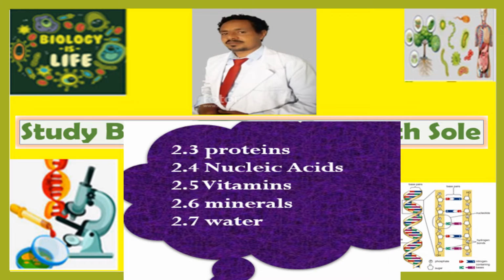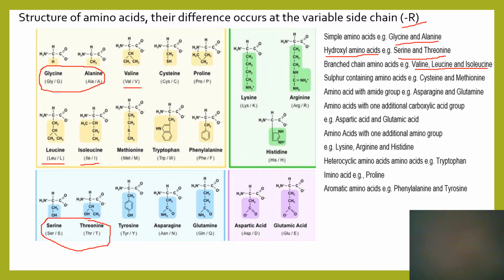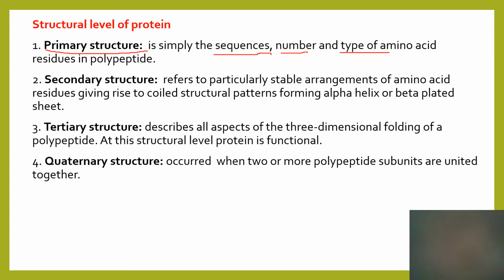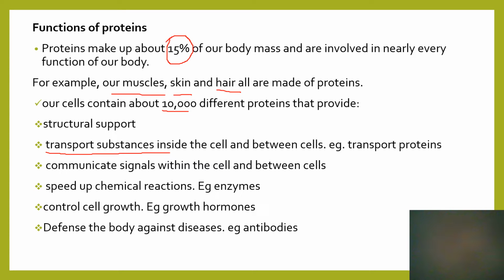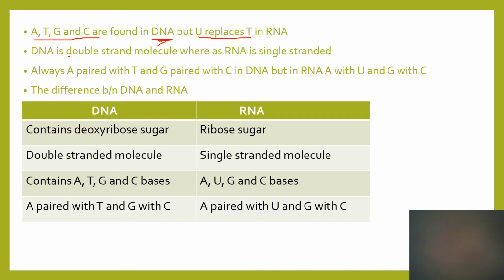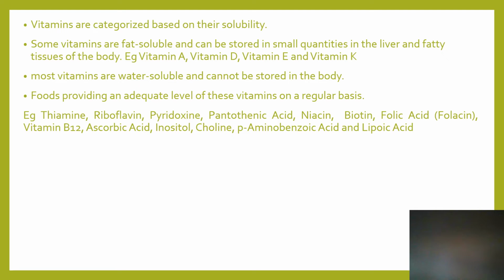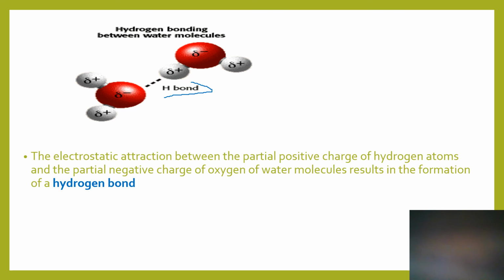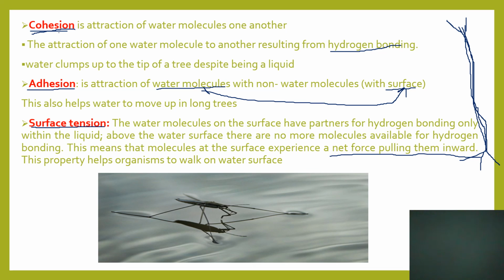General Biology; chapter 2 part II; protein, nucleic acids, vitamins, minerals and water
protein, nucleic acids, vitamins, minerals and water are discussed. for freshman students, it is part of general biology course. Amino acids, structure of proteins, DNA, RNA, water and fat soluble vitamins, some minerals and water are specifically seen.